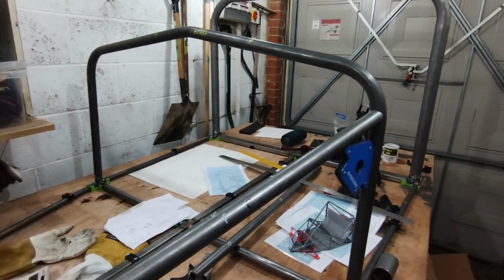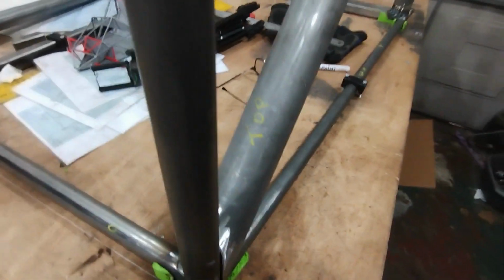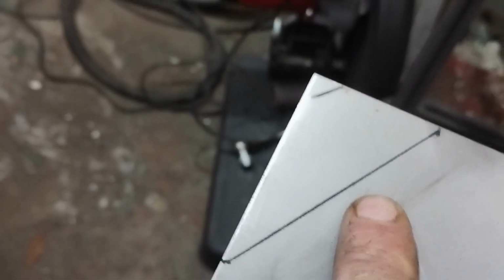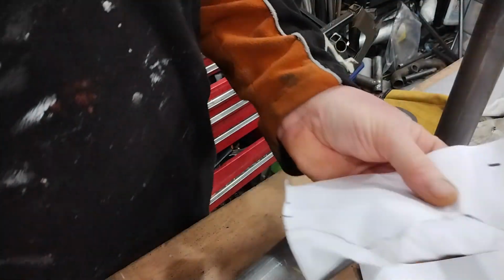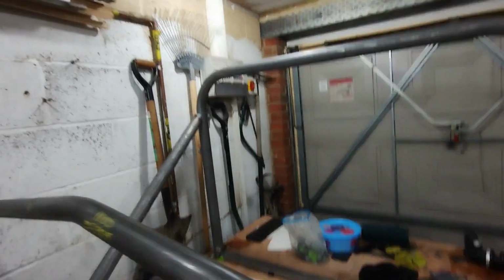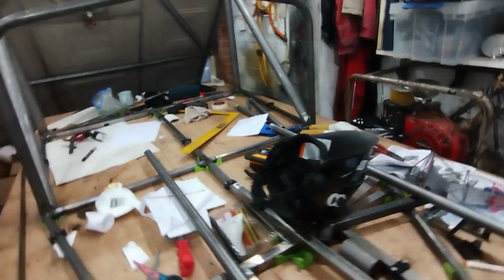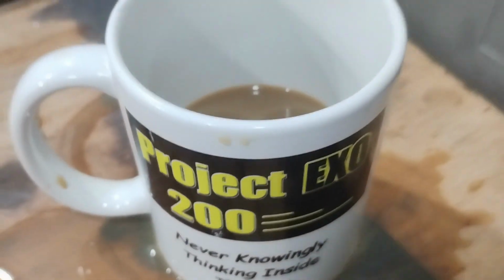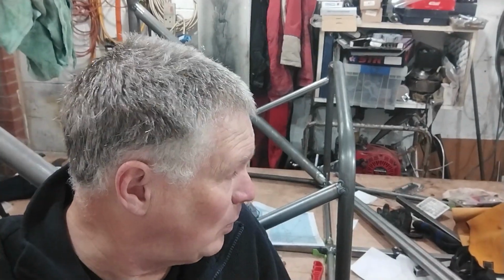Making & Welding the Main Chassis Cross Bars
200mph home built car project part 17..
Making the major structural part of the "cabin" part of the chassis made and welded in.